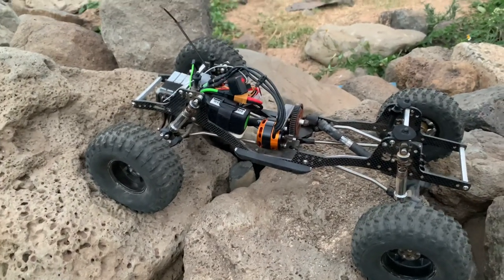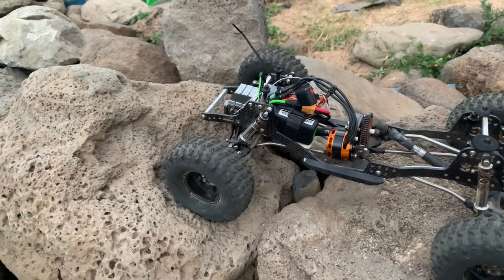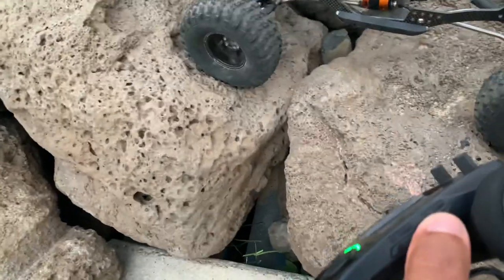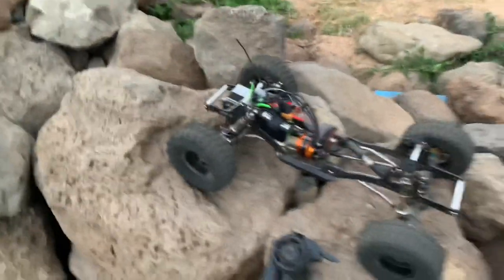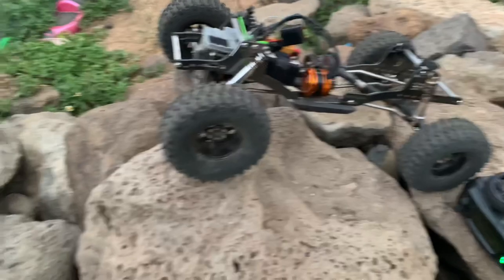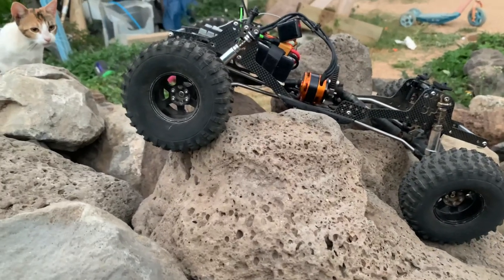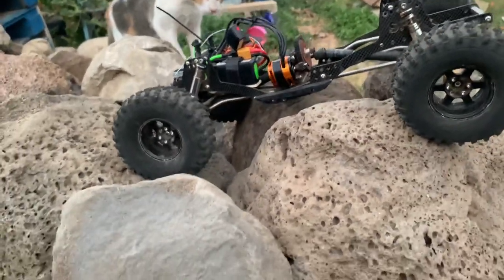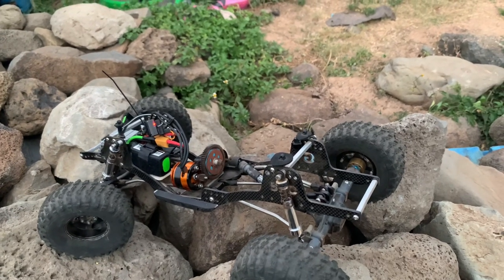New Holms Hobbies Crawl master mini Esc paired with a 1500kv yellow jacket.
It can be done pairing of the two.